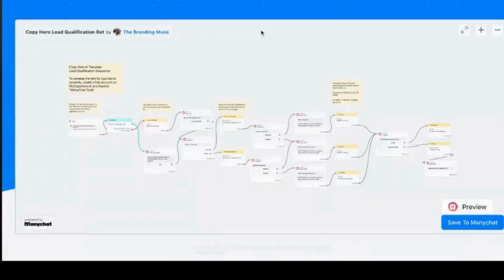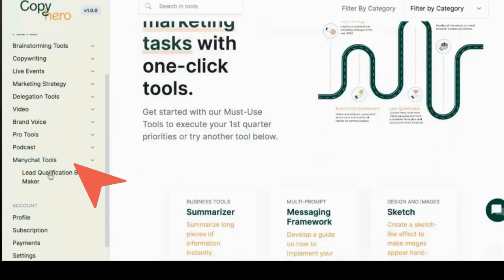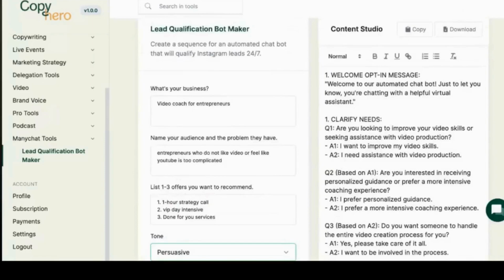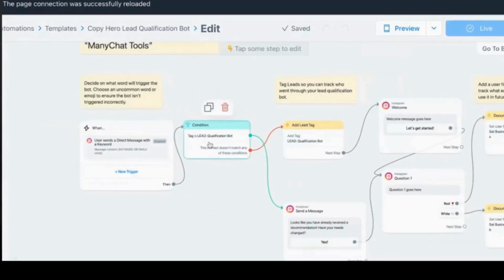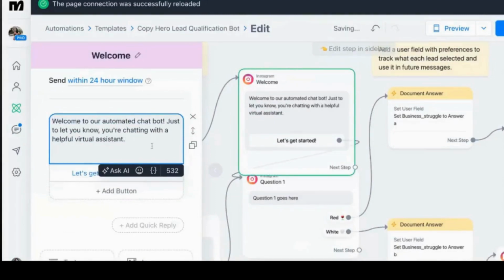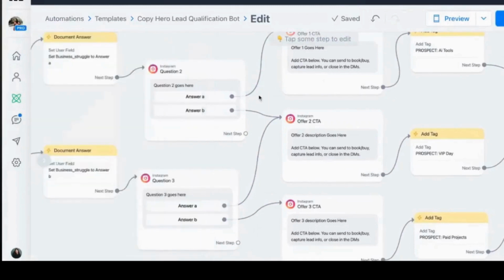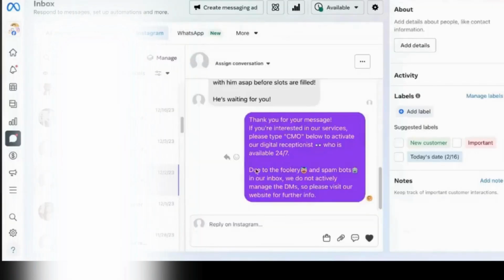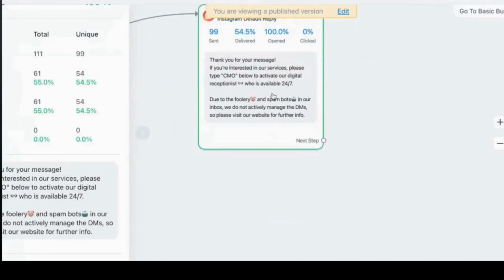[ManyChat Tutorial + Template] How to set up your Instagram DM Automation with Many Chat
Welcome to this in-depth tutorial for you to simplify your lead generation with an Instagram DM automation using ManyChat. This video guides you through the step-by-step process of setting up a lead qualification bot, featuring our ManyChat template and swipe file.

Key Features of ManyChat Automation:
- Time Efficiency: Automate answering repetitive questions, allowing you to focus on strategic aspects of your business.
- Lead Qualification Precision: Define criteria to categorize and direct leads to the right offer.
- Social Media Flexibility: Stay engaged with your audience without being tethered to constant manual interactions.

What You'll Discover in This Tutorial:
Template Installation: A detailed walkthrough on installing and populating our specialized ManyChat template.
Fast Customization using free Ai:  Tailor the template to align with your business and specific offers through effective criteria.

Why ManyChat Stands Out for Instagram DM Automation:
- User-Friendly Interface: ManyChat offers an easy-to-navigate interface, making automation accessible to users of all skill levels.
- Customization Options: Personalize your automation to reflect your brand voice and meet specific lead qualification parameters.
- Analytical Insights: Monitor performance metrics to make informed decisions and refine your automation strategy.

This tutorial caters specifically to business owners seeking to harness ManyChat for Instagram DM automation. Whether you're new to the world of automation or aiming to enhance your existing strategy, this comprehensive guide empowers you to create a lead qualification bot that seamlessly operates in the background, freeing up your time for other critical business activities.

Watch the complete tutorial now to unlock the potential of Instagram DM automation with ManyChat. Streamline your interactions, effortlessly qualify leads, and elevate your social media strategy. Don't miss out on the opportunity to make your business more efficient and effective!